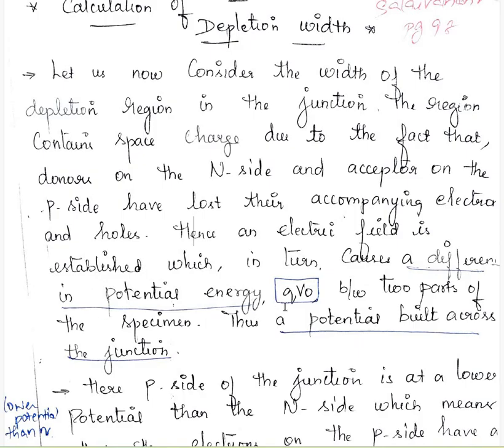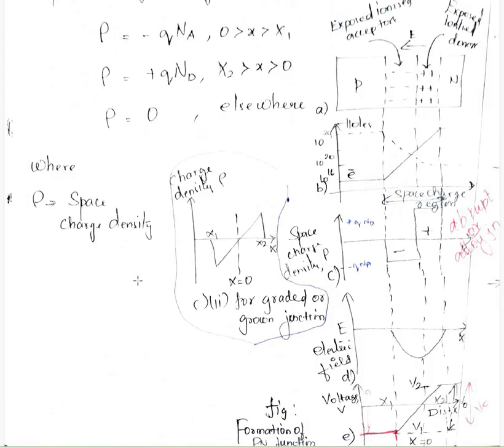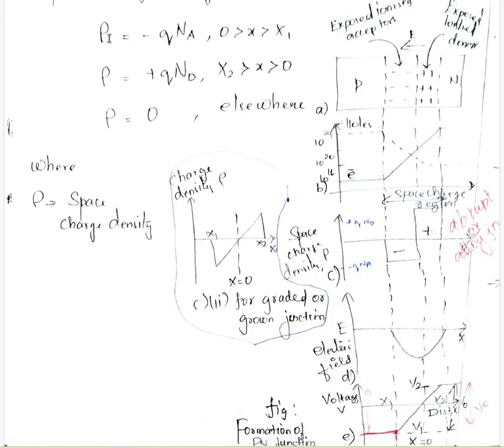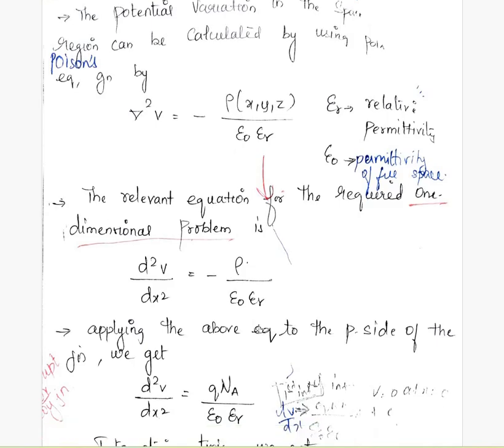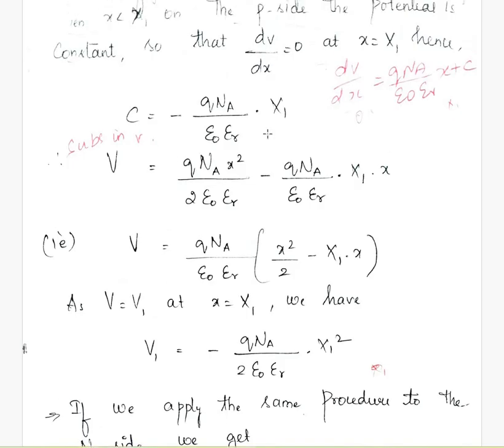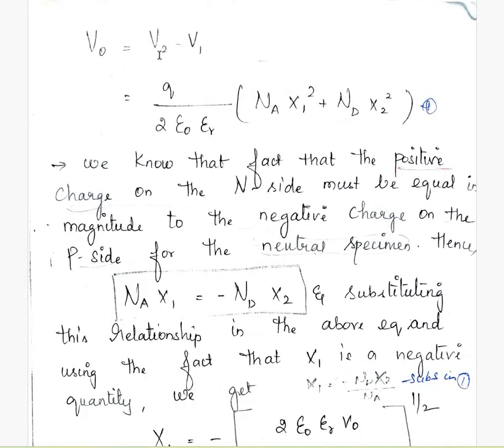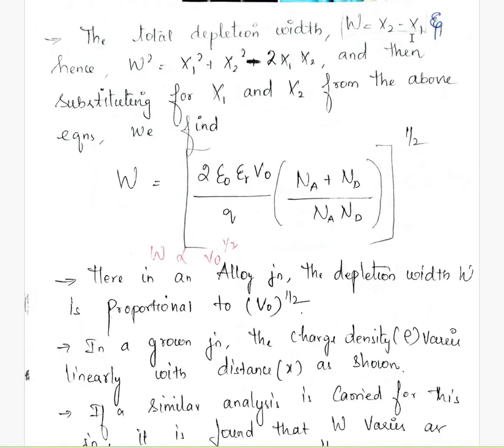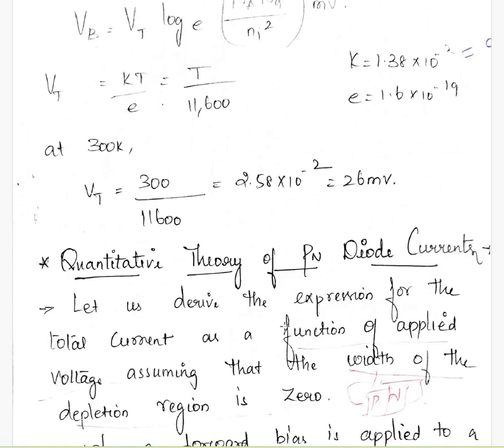Depletion Width Derivation